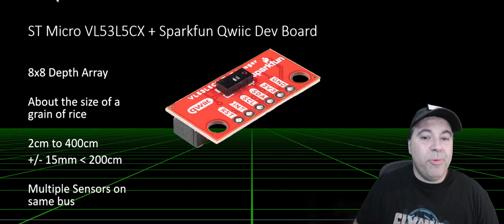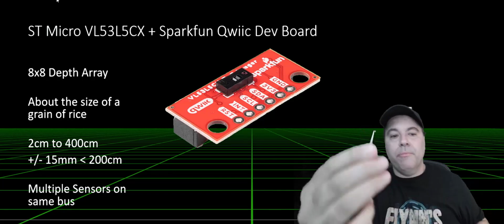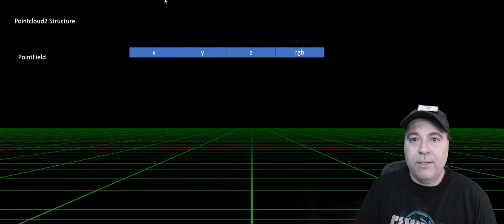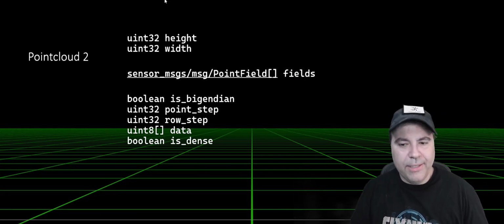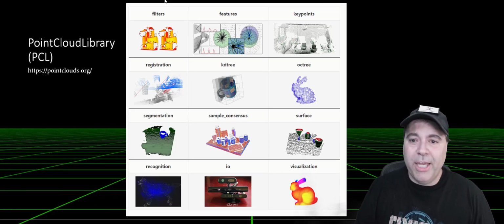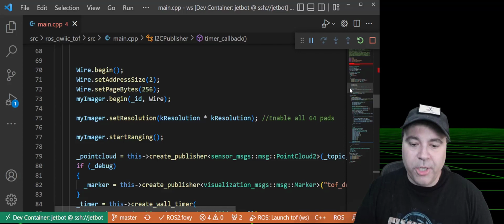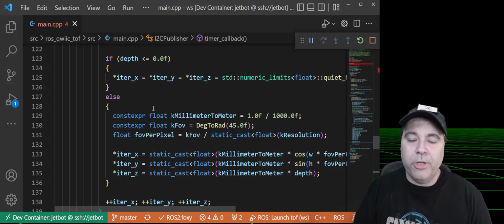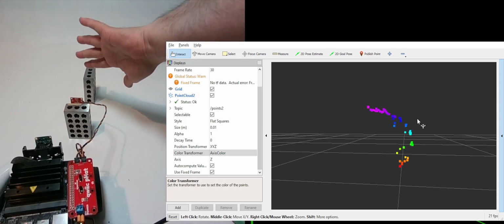Getting Started with ROS2 Navigation - Episode 5 - ST VL53L5CX Depth Sensor and Pointcloud2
In this video I share some information about pointclouds and a ROS2 node for the ST VL53L5CX sensor with a Sparkfun Qwiic dev board and thre Sparkfun Arduino driver.